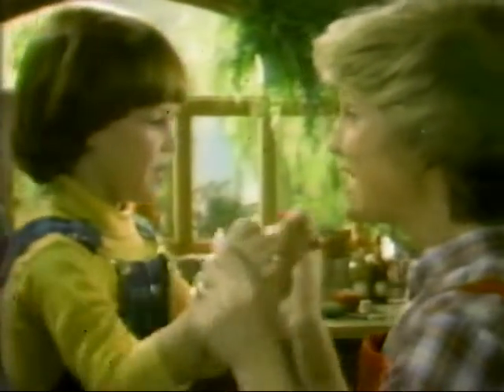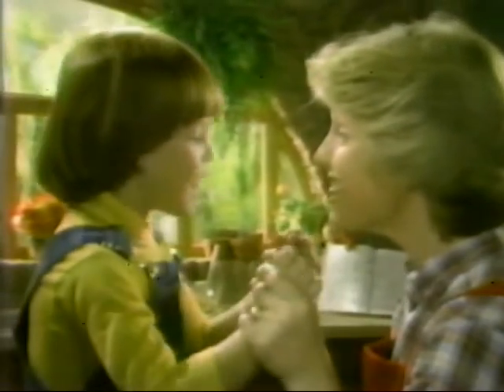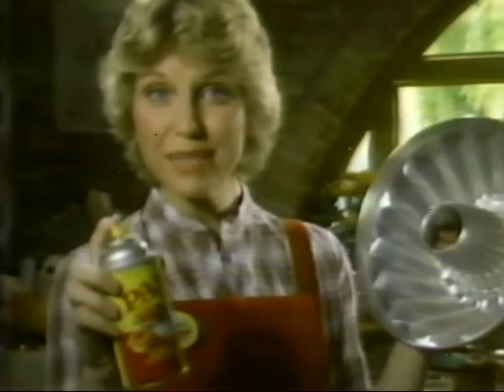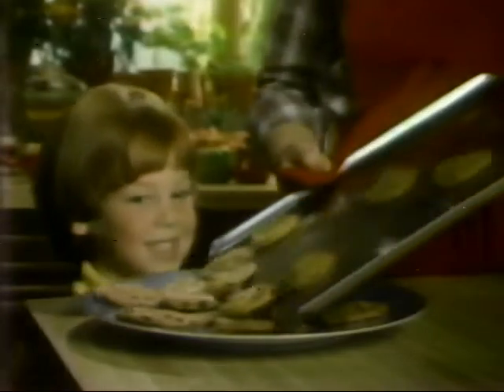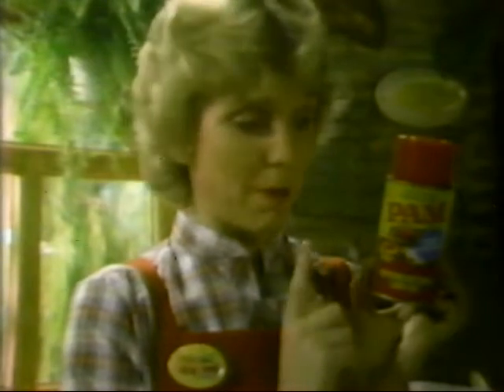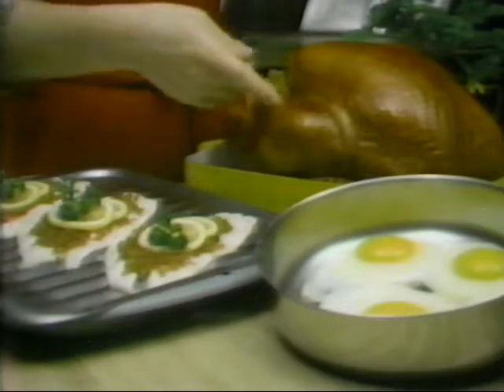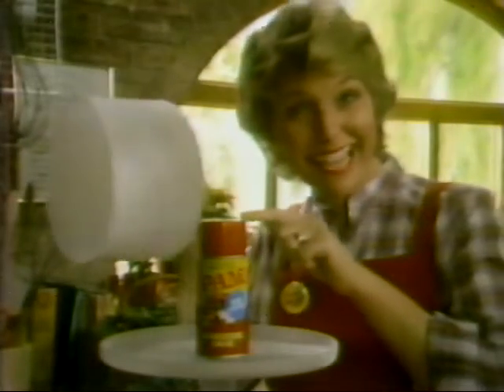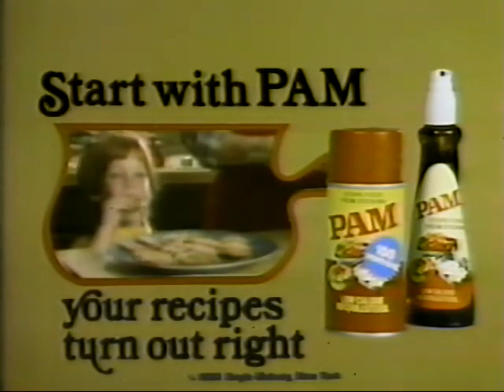PAM cooking spray commercial from 1982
Pulled from VHS tape of November 10th 1982 broadcast of KOMO 4 (ABC Seattle)